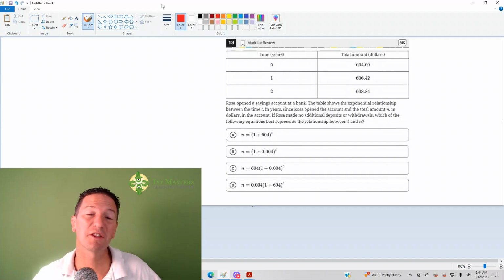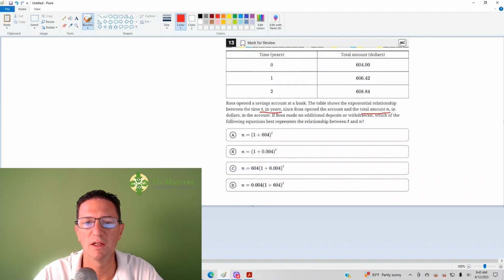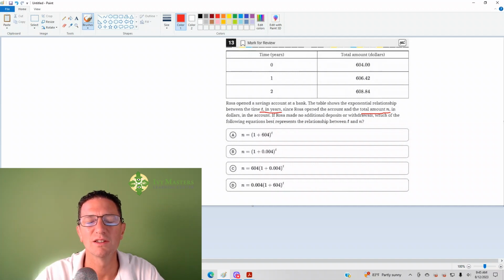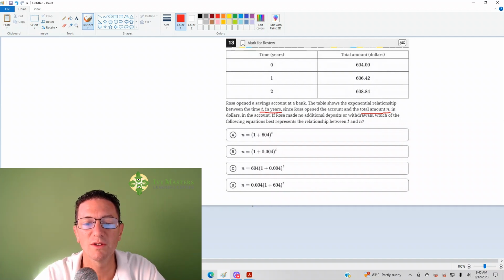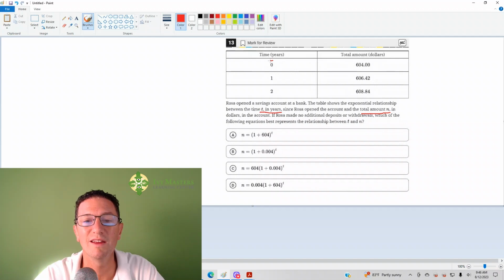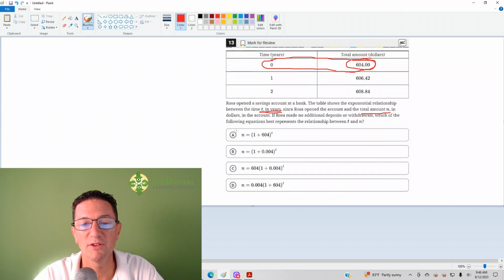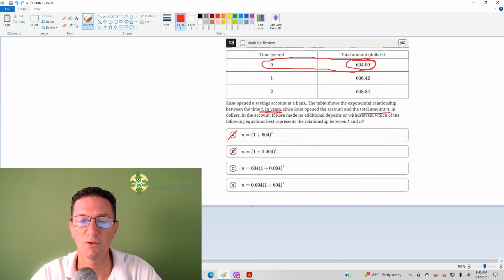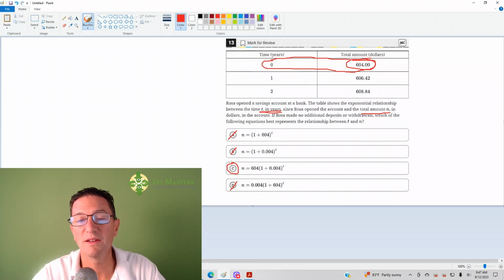Digital SAT math practice test 1, module 1, number 13 || Ivy Masters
Anyone can get this question correct using this approach.  Many will get it wrong without this approach

When given a coordinate and an equation, plug in, exponents, exponential form, Desmos, Bluebook app, Blue Book app

Time (years) Total amount (dollars )
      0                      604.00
       l                      606.42
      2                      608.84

Rosa opened a savings account at a bank. The table shows the exponential relationship
between the time t, in years, since Rosa opened the account and the total amount n, in
dollars, in the account. If Rosa made no additional deposits or withdrawals , Which of the
following equations best represents the relationship between t and n?

(A) n = (1 + 604)^t
(B) n = (1 + 0.004)^t
(D) n = 0.004(1 + 604)^t

new SAT

Get ready for the SAT math test with this digital practice test from Ivy Masters! Module 1, number 13 will help you improve your math skills and ace the SAT exam. Practice now for success on test day!